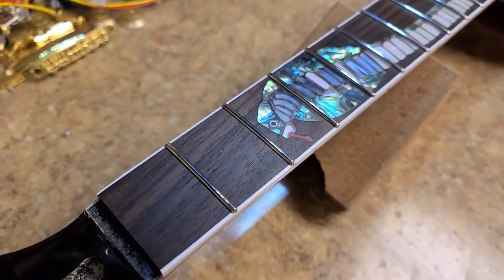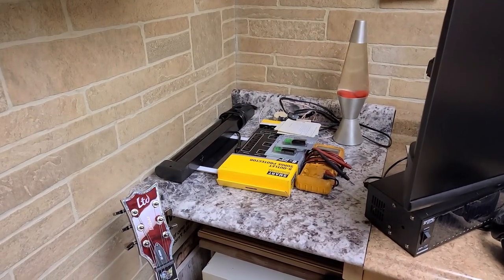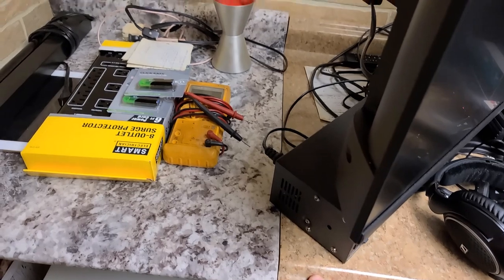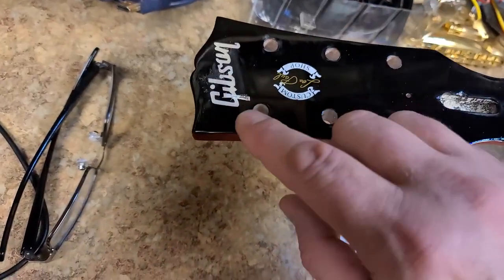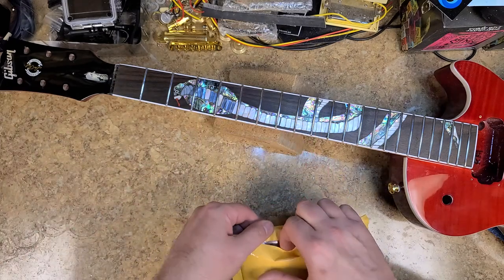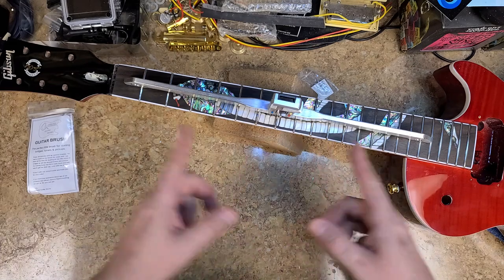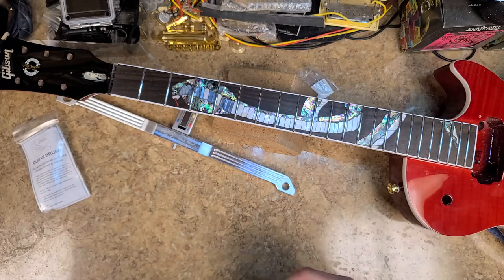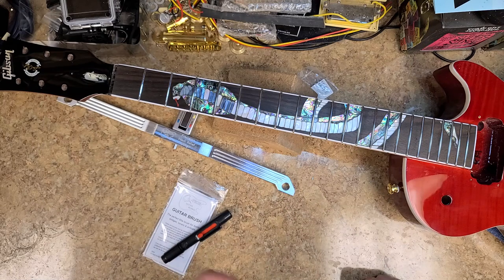Some Updates and an Unboxing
Welcome...  Been doing some shop cleaning. A little update on the Snake Pit and an Unboxing. That sums it up!